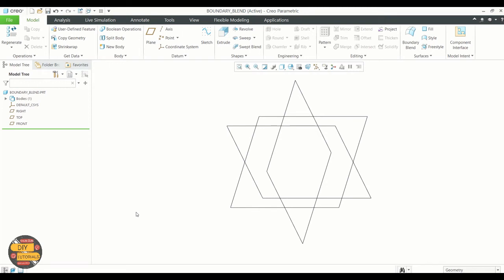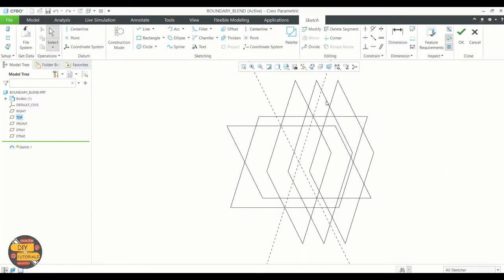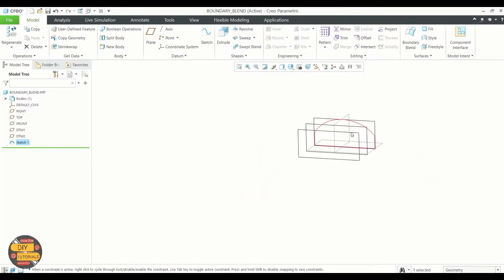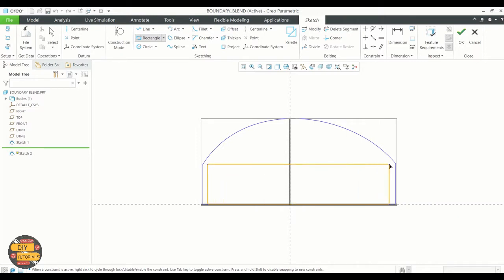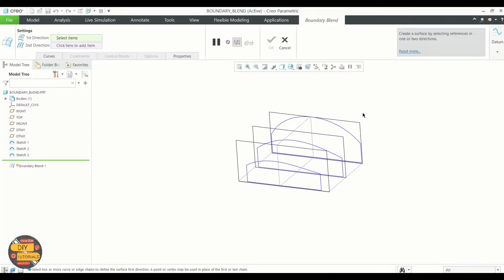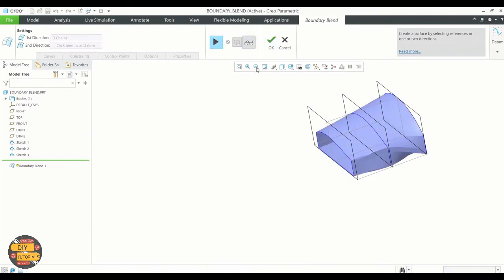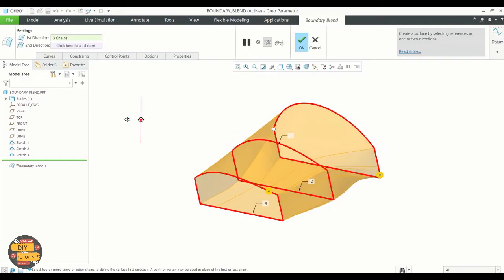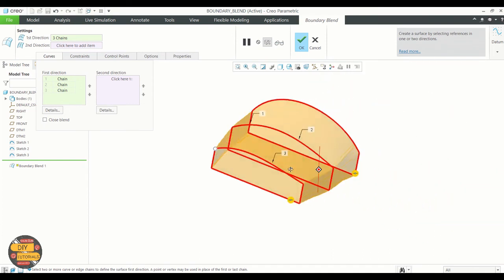How to use Boundary Blend in PTC CREO PARAMETRIC 7.0 | Beginner Surfacing Tutorial Step wise Guide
In this Video you will learn all the basic requirements in using the boundary blend command.